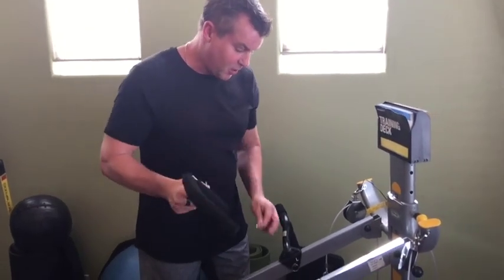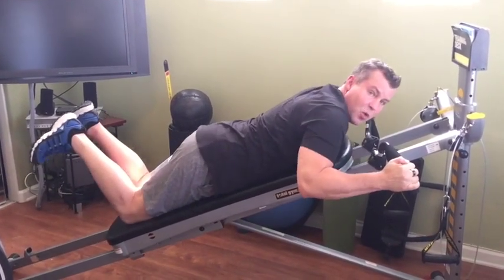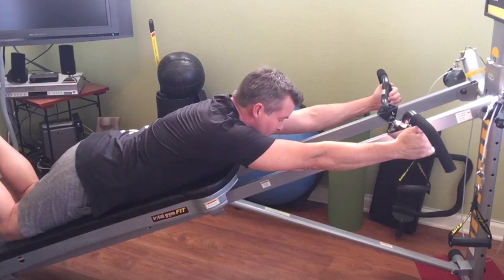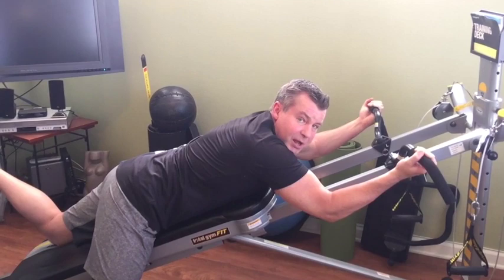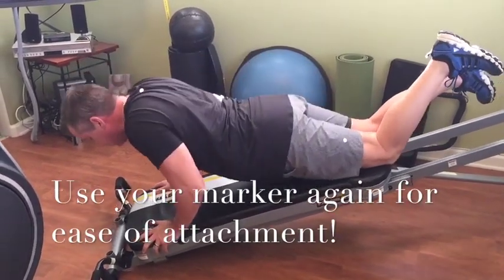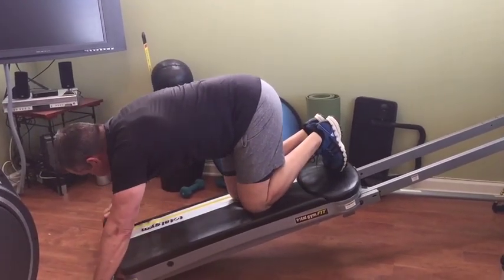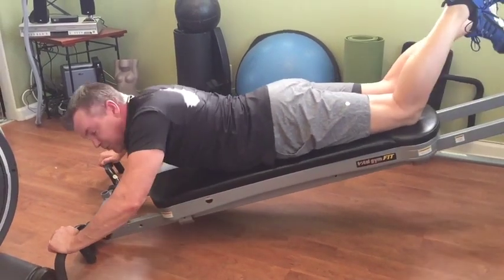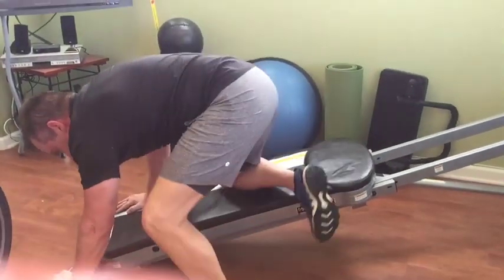Total Gym Tri-Grip Shaper Bar Workout